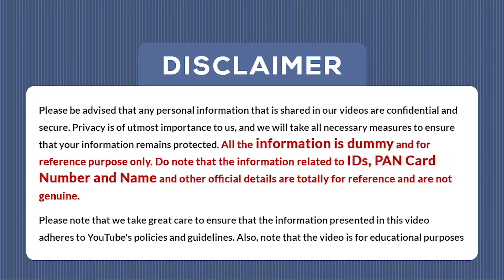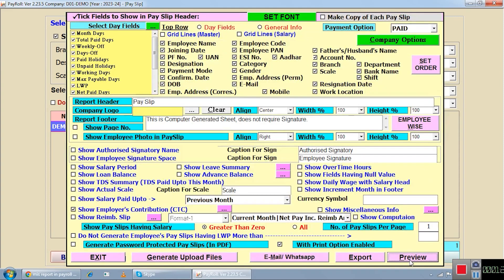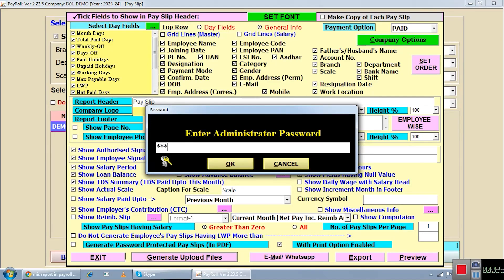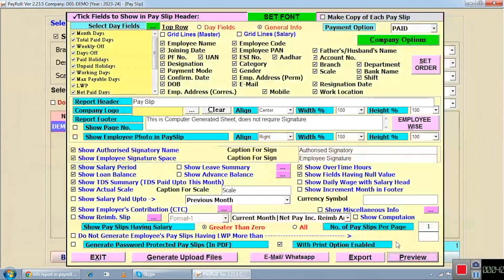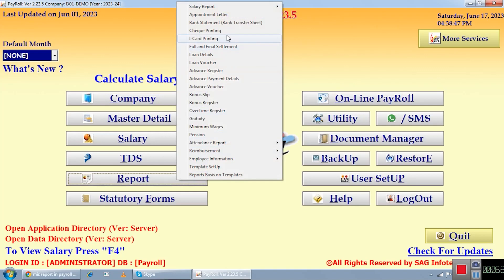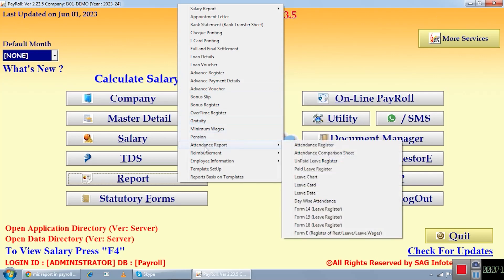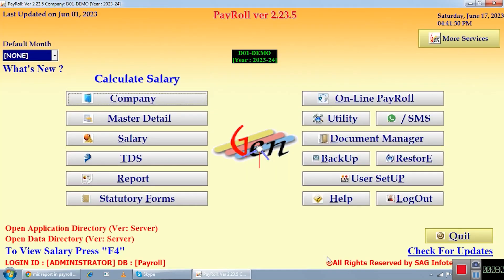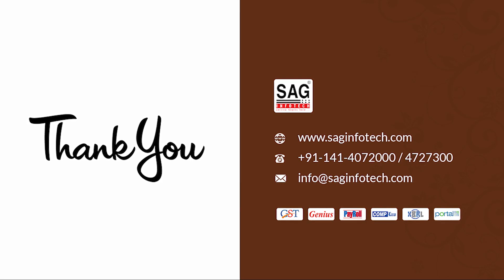Gen Payroll Desktop Featuring Employee Salary Reports Maintenance | SAG Infotech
📢 Welcome to our YouTube Tutorial: "Efficient Employee Salary Report Preparation with Gen Payroll Software" 🏢💼

📝 Introduction 📝

Are you tired of spending hours preparing employee salary reports and payslips manually? Look no further! In this comprehensive tutorial, we will guide you through the step-by-step process of generating Employee Salary Reports, Payslips, and managing all the essential details efficiently using Gen Payroll Software. From sending payslips via email, SMS, and WhatsApp to exporting them, adding digital signatures, and filling various employee details, we've got you covered. Let's dive in and streamline your payroll process! 🚀📊

📝 Step-by-Step Guide to Employee Salary Report Preparation and Payslip Generation 📝

1️⃣ Employee Salary Report Preparation:

Access the Gen Payroll Software and navigate to the "Salary Reports" section.
Generate Employee Salary Reports month-by-month, ensuring accurate and organized data.
2️⃣ Payslip Generation (Email, SMS, WhatsApp, Export):

Select an employee and go to the "Payslip Generation" feature.
Utilize the multiple modes: Email, SMS, WhatsApp, and Export, to distribute payslips effortlessly.
3️⃣ Payslip Header Filling and Distribution:

In the "Payslip Header" section, customize the format with essential details such as company logo, employee name, designation, and more.
Choose the desired mode to send payslips, including Email and WhatsApp.
4️⃣ Downloading Payslip in PDF Format:

In the "Payslip Generation" feature, select "Download in PDF" and add a digital signature for authenticity.
Download payslips in PDF format with ease and maintain digital records.
5️⃣ Filling Email Payslip:

Access the "Email Payslip" section in the employee profile.
Fill in all necessary details, including salary breakup, deductions, and company-specific information.
6️⃣ Payroll Register of Employee:

Go to the "Payroll Register" section and input employee details like designation, branch, department, and shift timing.
Organize employee payroll data systematically for easy access and management.
7️⃣ Monthly/Yearly Details of Employee:

Access the employee profile and update monthly and yearly information, such as bonus, increments, and leaves.
Ensure comprehensive records of individual employee details.
8️⃣ Appoint Letter of Employee with Bond Inclusion:

In the "Appointment Letter" section, create employee appointment letters.
9️⃣ Attendance Register (Format 1 and Form No. 26):

Navigate to the "Attendance Register" section and choose "Format 1".
Fill in employee attendance details and generate Form No. 26 for official compliance.
🔟 Master Details of an Employee:

In the "Master Details" section, fill in all employee-related information, such as personal, contact, and family details.
Ensure a comprehensive and up-to-date employee database.
🌟 Congratulations! You have mastered Employee Salary Report Preparation and Payslip Generation using Gen Payroll Software. 🌟

🚀 Our software streamlines payroll processes, saves time, and improves efficiency. 🚀

💡 Experience the power of Gen Payroll Software in managing all employee details and payroll tasks effortlessly. 💡

🔍 For more assistance and detailed instructions, watch our video tutorial on Employee Salary Report Preparation. Click "Video Demo" to access it.

📢 Need assistance or have questions? Our tech support team is ready to help! Reach out via "Tech Support On Call" for prompt assistance. 📞🛠️

🌟 Empower your business with Gen Payroll Software and optimize your HR and payroll management. 🌟

 Thank you for choosing Gen Payroll Software - Your Trusted Partner in Efficient Payroll and HR Management. Let's revolutionize your payroll process together!

⭐ Discover why thousands of satisfied clients trust Gen Payroll Software! Streamline payroll processes and manage employee details seamlessly.

🚀 Enhance your HR and Payroll management with Gen Payroll Software today! 🚀

📢 Don't forget to WRITE A REVIEW and share your valuable feedback with us. Your satisfaction is our priority! ⭐

Thank you for choosing Gen Payroll Software, where efficiency meets excellence in Payroll and HR management. Let's optimize your payroll process and employee details management together!